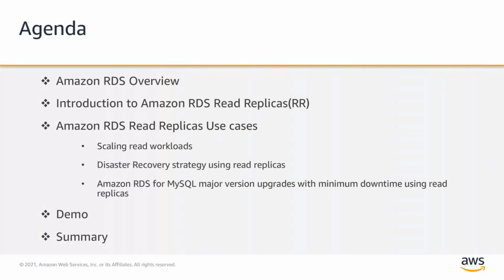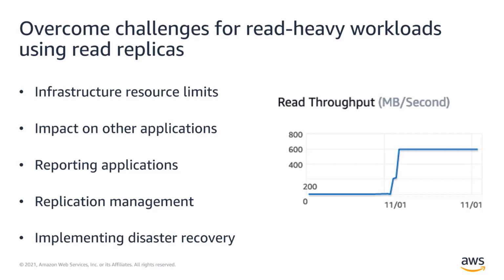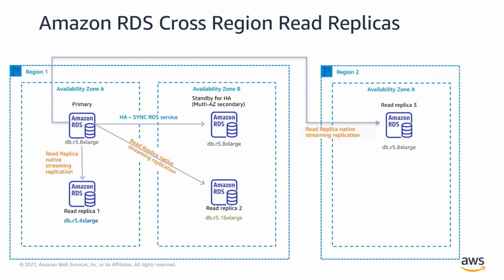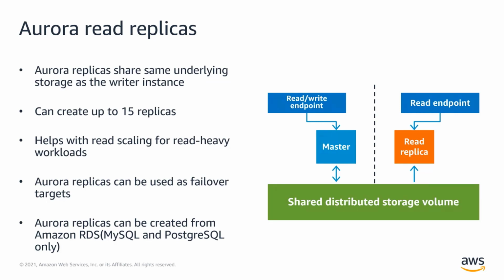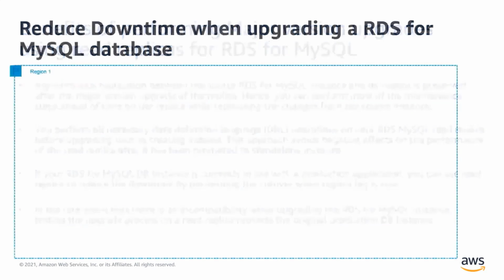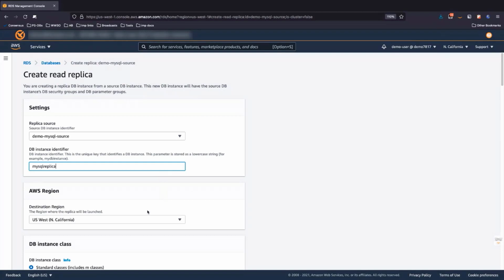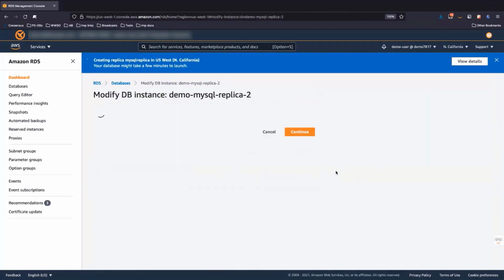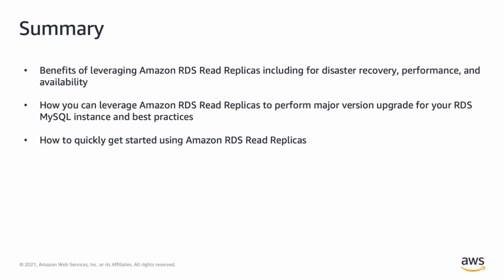Tackling Major Version Upgrades, Disaster Recovery, and More with Amazon RDS Read Replicas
Amazon RDS Read Replicas are a feature of Amazon Relational Database Service (Amazon RDS) that provide enhanced performance and durability for Amazon RDS databases. In this tech talk, learn about Read Replicas and the performance, durability, and availability benefits that they provide. Explore the different use cases for Read Replicas, including disaster recovery, major version upgrades, and more. Finally, in a brief demo, see for yourself how easy it is to get started using Amazon RDS Read Replicas.

Learning Objectives:
* Learn the benefits of leveraging Amazon RDS Read Replicas including for disaster recovery, performance, and availability
* Learn how you can leverage Amazon RDS Read Replicas to upgrade to a new major version
* Learn how to quickly get started using Amazon RDS Read Replicas